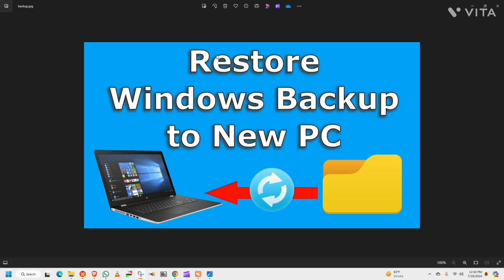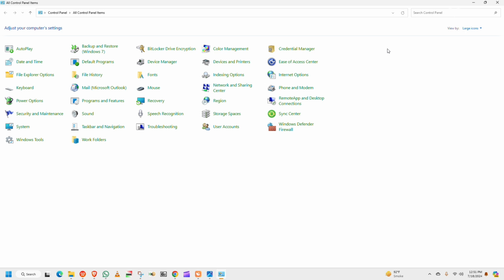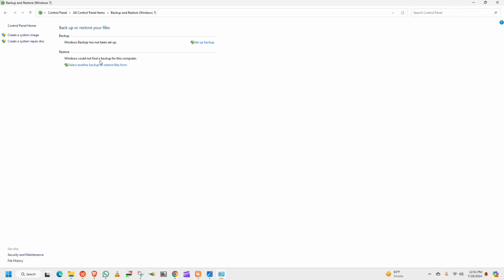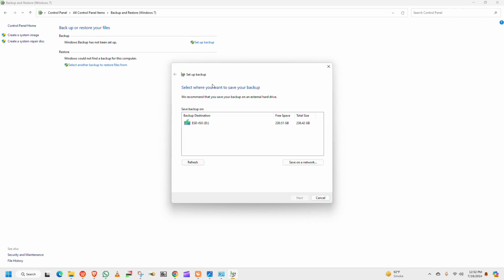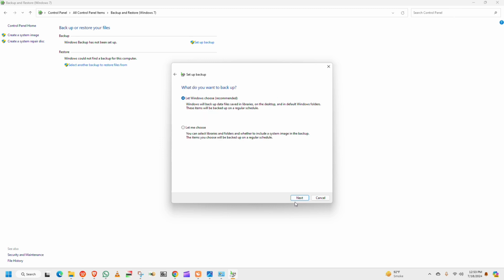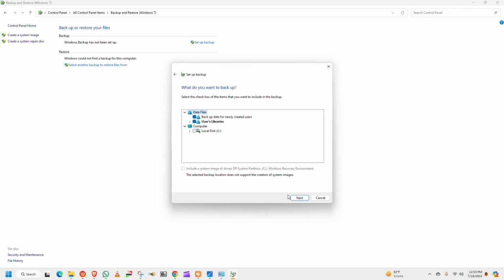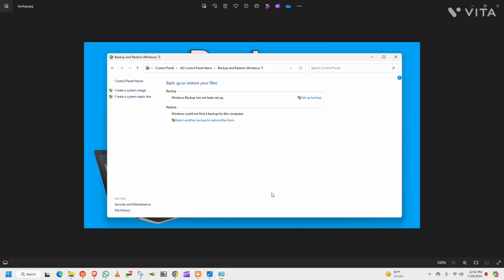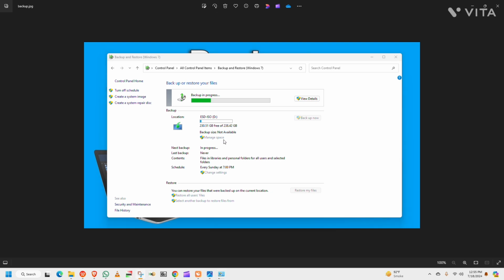How To Backup & Restore Files On Windows 11 & 10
how to backup and restore files on Windows 11 and Windows 10 with this. In this video, we cover step-by-step instructions on how to safeguard your data using built-in Windows features and third-party tools. Whether you're upgrading your system, preventing data loss, or simply organizing your files, we've got you covered.